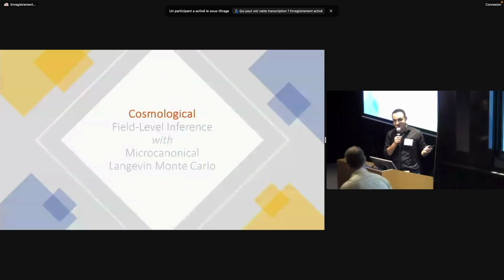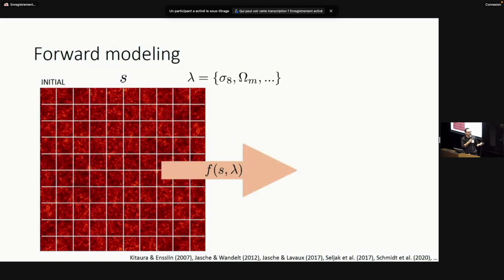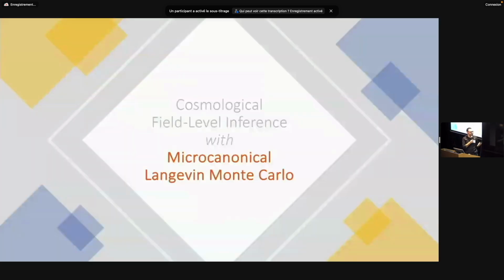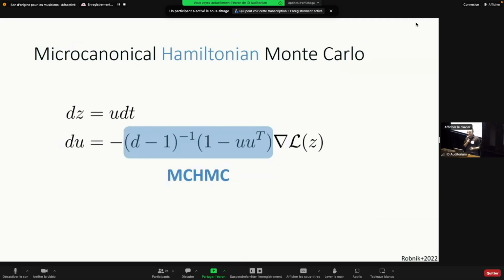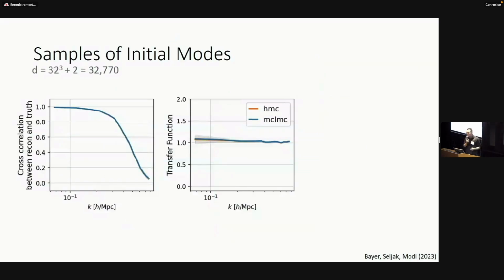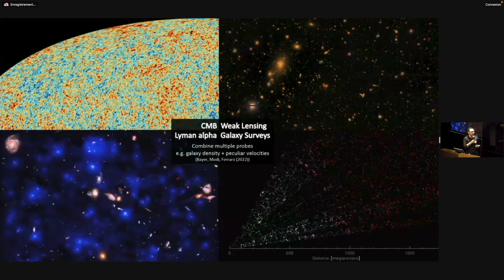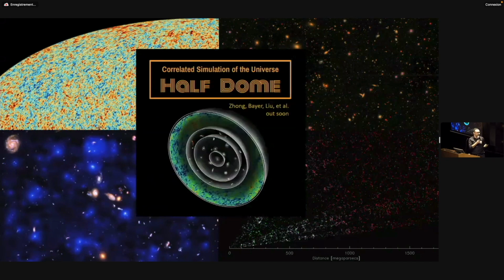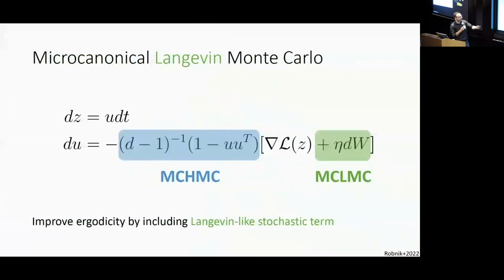Field-Level Inference with Microcanonical Langevin Monte Carlo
Extracting optimal information from upcoming cosmological surveys is a pressing task, for which a promising path to success is performing field-level inference with differentiable forward modeling. A key computational challenge in this approach is that it requires sampling a high-dimensional parameter space. In this talk I will present a new promising method to sample such large parameter spaces, which improves upon the traditional Hamiltonian Monte Carlo, to both reconstruct the initial conditions of the Universe and obtain cosmological constraints.